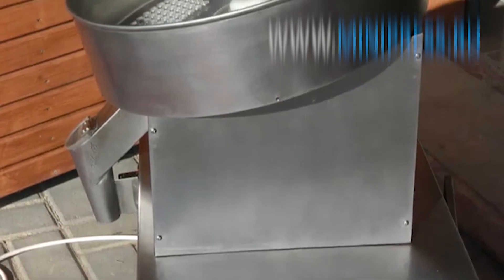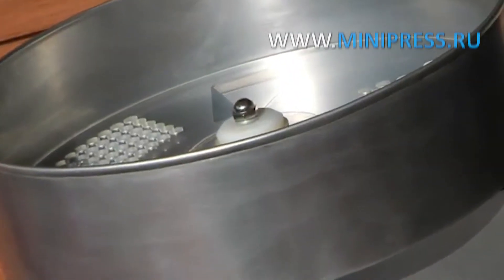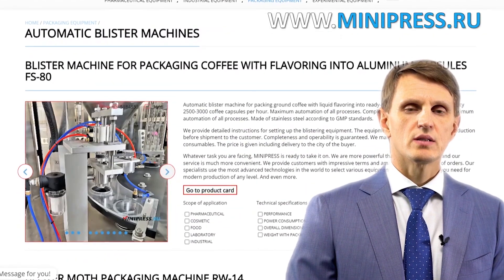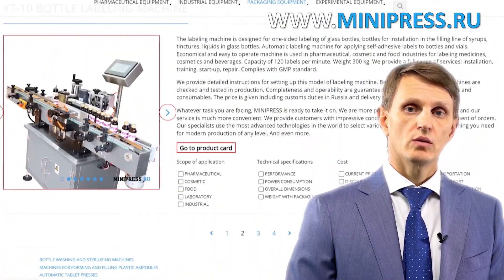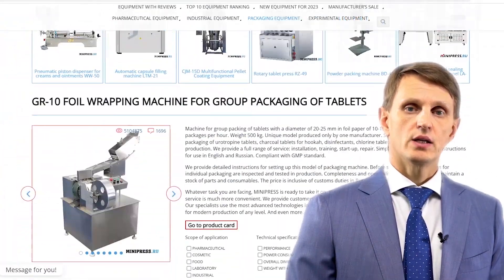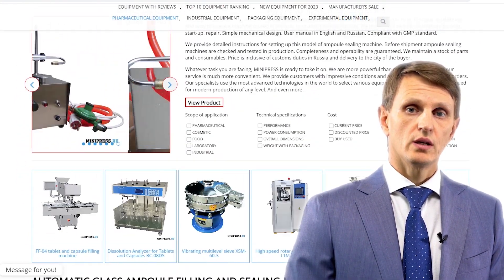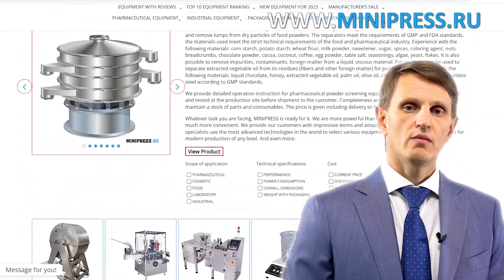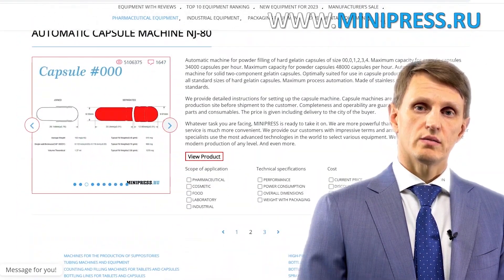Disk type tablet capsule counter machine DT-100 Minipress.ru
Europe
Skype: RomanTsibulsky

EQUIPMENT FOR APPLYING THE EXPIRATION DATE AND BATCH NUMBER TO PRODUCTS
MACHINES FOR COUNTING TABLETS AND CAPSULES OF ALL SIZES AND SHAPES
AUTOMATIC LABELING MACHINE FOR APPLYING LABELS ON BOTH SIDES OF FLAT BOTTLES